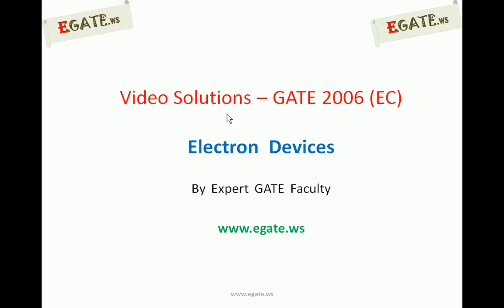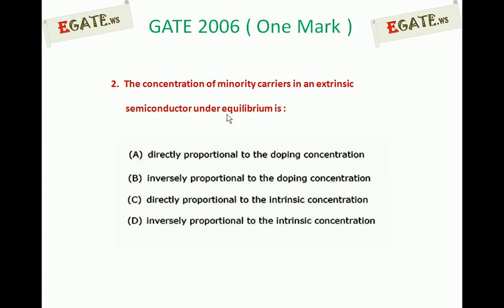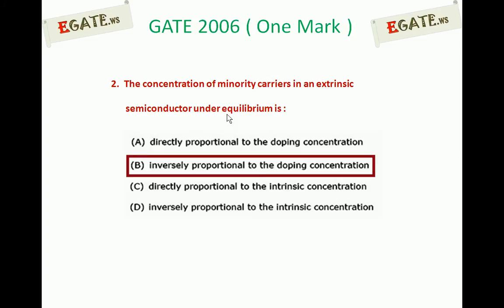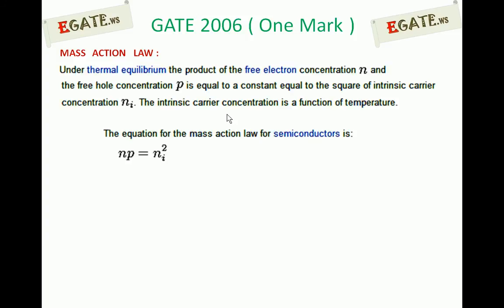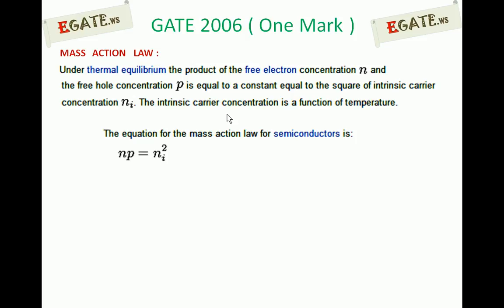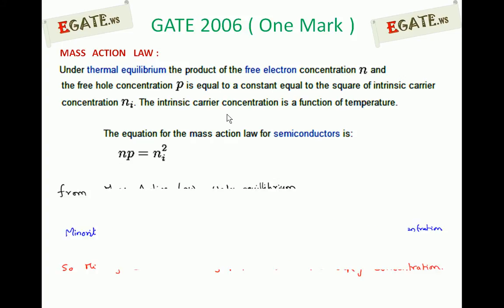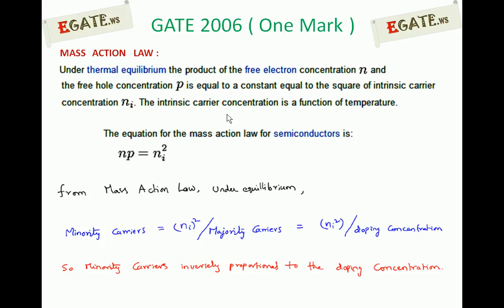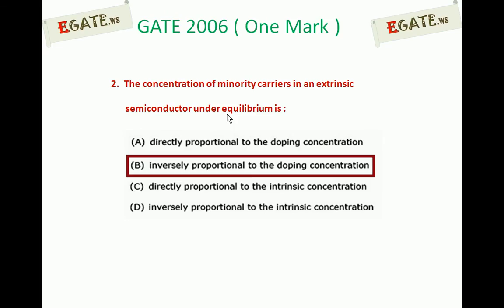Question on Semiconductors (Mass Action Law) - GATE 2006 ECE (Electron Devices)